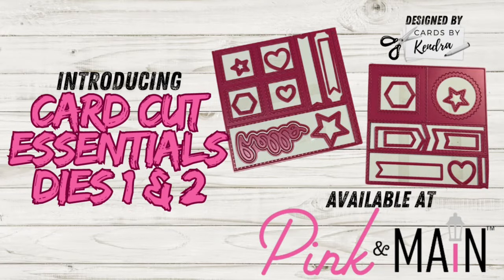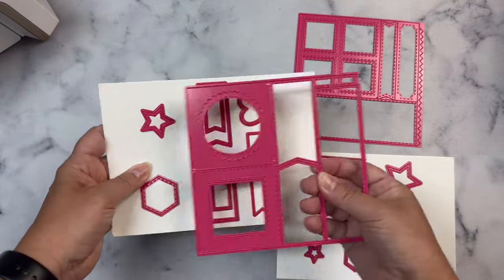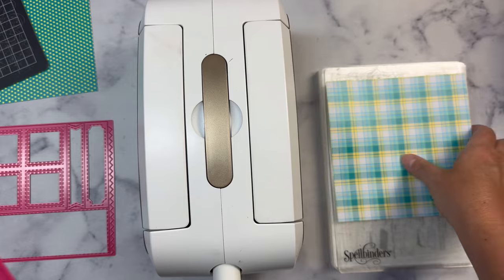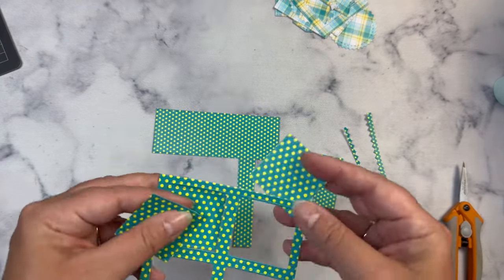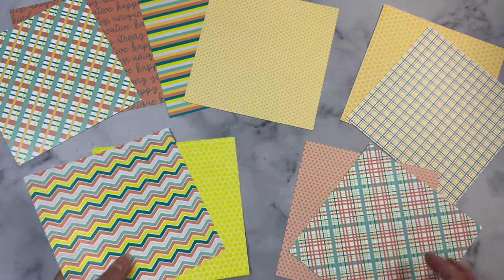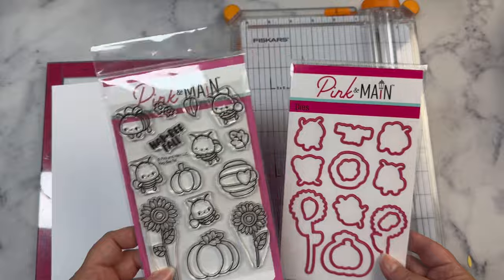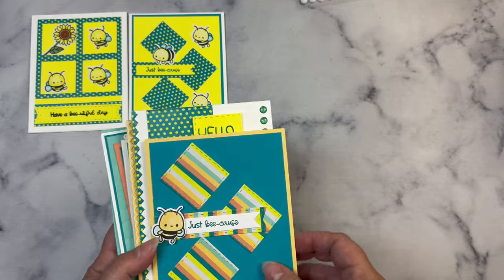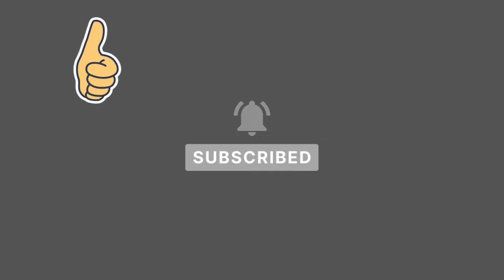Introducing Card Cut Essentials Dies Available now at @PinkandMain! FREE Download - Two Sheet Wonder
I am so excited to introduce to you my very first product design - Card Cut Essentials Dies 1 & 2 - now available at Pink & Main!! These dies cut a 6x6 sheet of patterned paper in one pass through a die cutting machine! Plus, you get additional shapes that are essential to have in your craft room!! Watch this video to see how to use these dies to make the most of your supplies!! The best part about purchasing the bundle is that you get 56 card sketch ideas!

To purchase the Card Cut Essentials Dies 1 & 2 Bundle with access to the sketches, click my affiliate
You can also purchase these dies individually!

To down the Freebie "Two Sheet Wonder #1" file, join as a free member on my patreon page and you'll get instant access to the PDF! for more information! Freebie can be found under the Collections Tab, "Download Bonus Printables"

Sweeter than Honey Stamp Set (I called it Just Bee-cause in my video)
BEE Happy 6x6 Paper Pad - discontinued